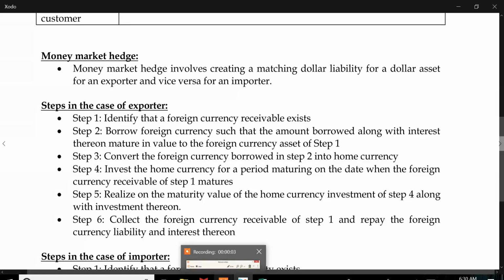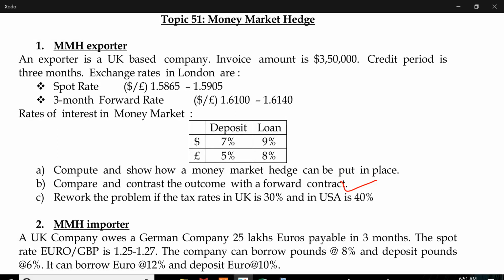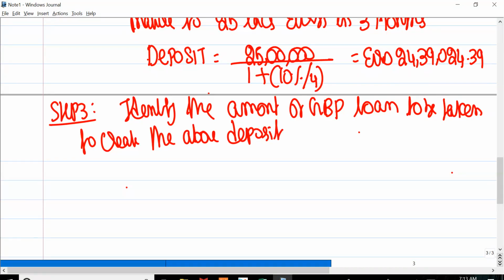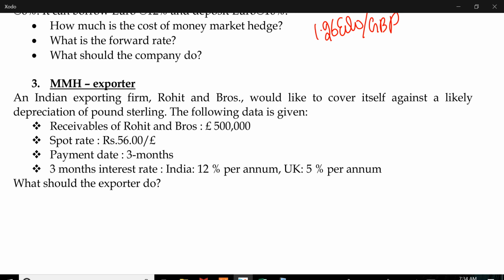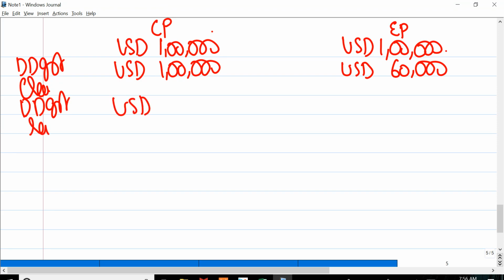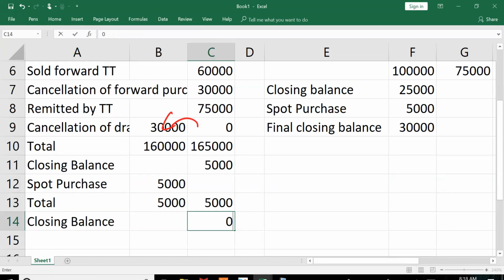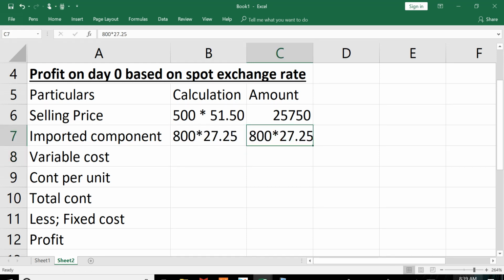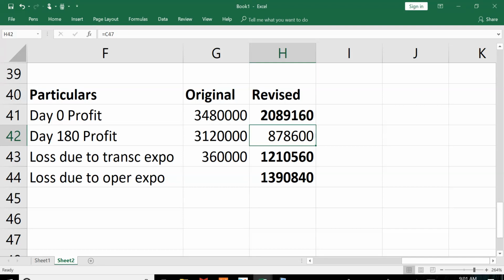CA Final - SFM - Old/New - International finance - Part Nine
Hi All,

Sharing the Part nine of International Finance  for CA Final  SFM. This will be useful for self-study.